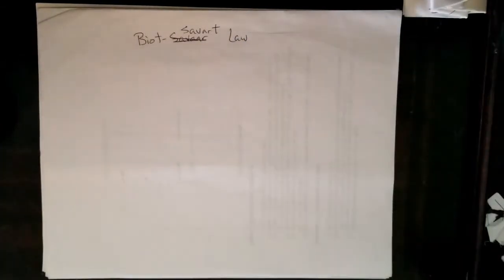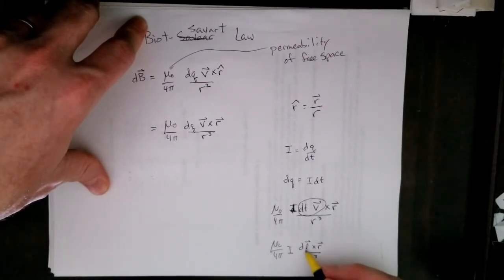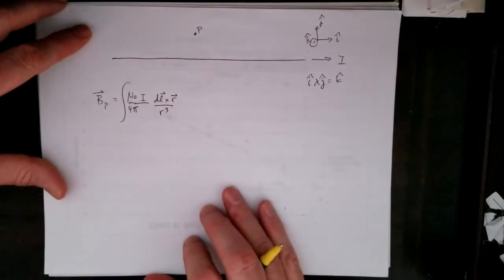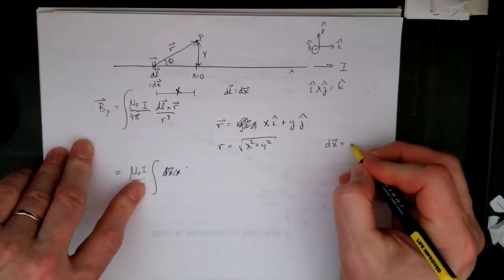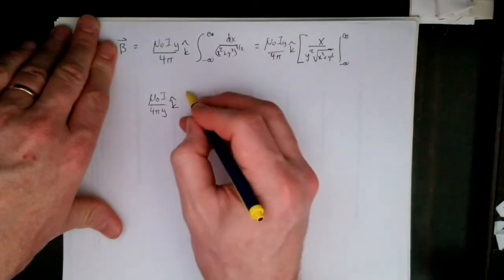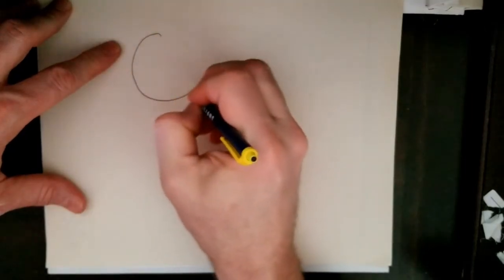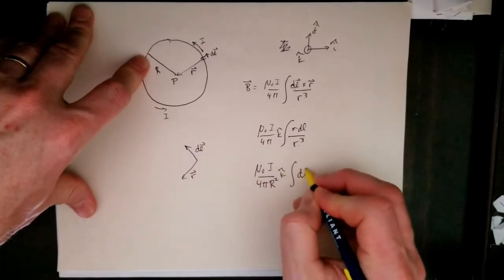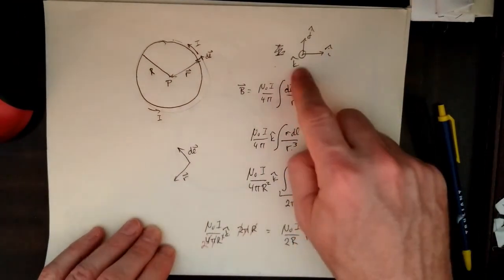PHY 252 Biot Savart Law and Two Applications 20200618 111348 111752 111287 v02